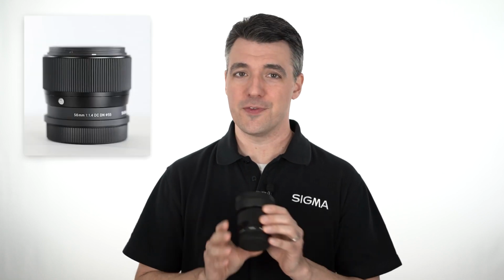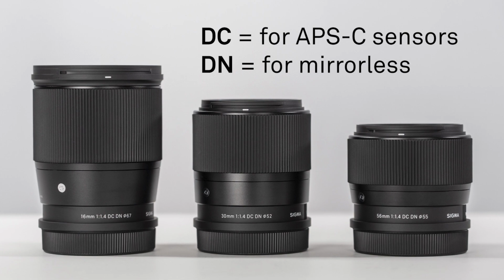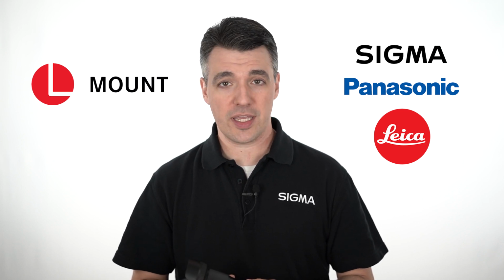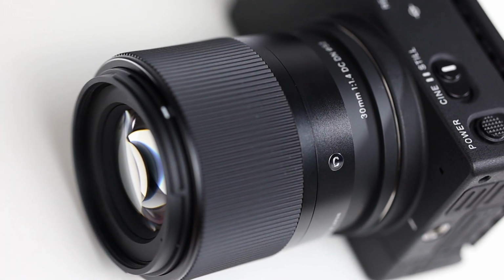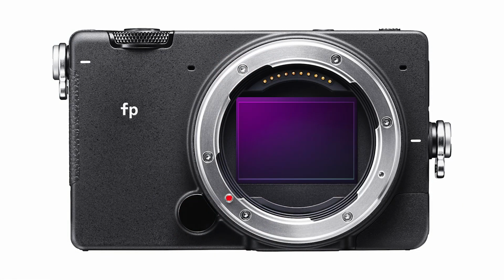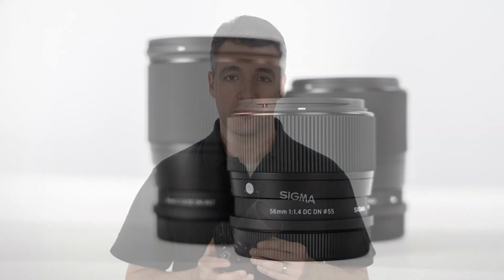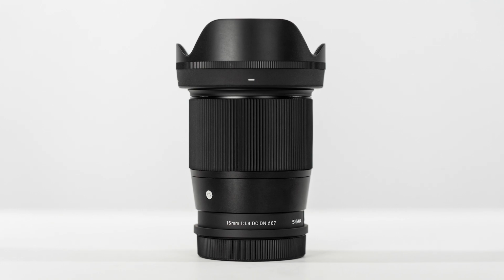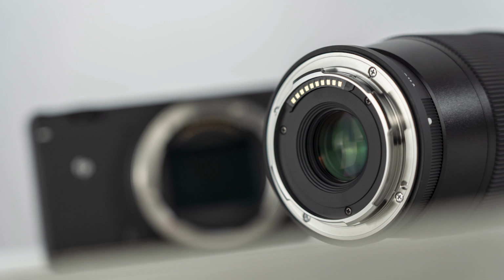SIGMA 16mm / 30mm / 56mm F1.4 DC DN Contemporary Mirrorless Lens Trio (on full frame cameras, too!)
The SIGMA 16mm, 30mm & 56mm F1.4 DC DN | Contemporary lenses are a great choice for both photo and video applications on APS-C (crop sensor) mirrorless cameras, and even full-frame models in some instances.

In this video, we guide you through the advantages of the affordable, high-quality F1.4 DC DN Mirrorless Trio, and how it can be used effectively on full-frame cameras, especially for 4K video shooting.

These lenses are available for Sony E-mount, Canon EF-M, Micro Four Thirds and L-Mount.